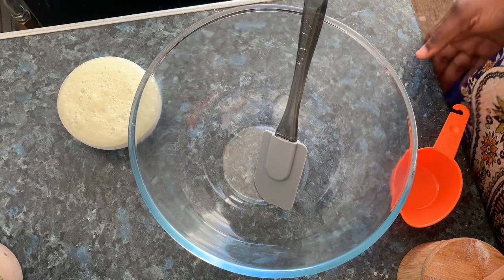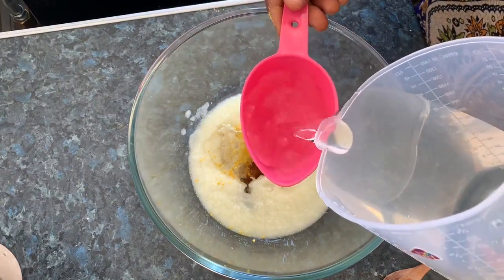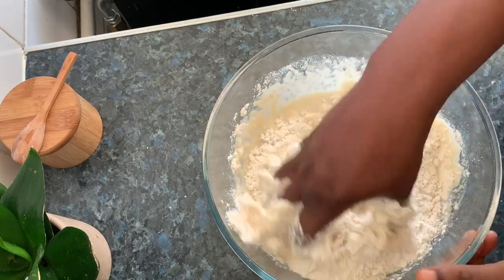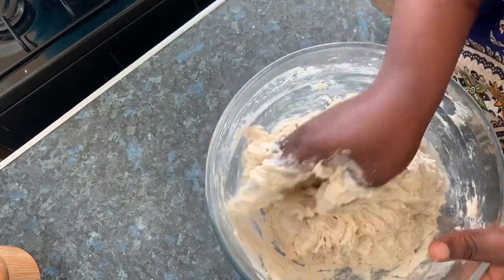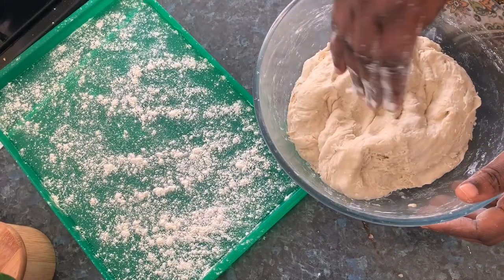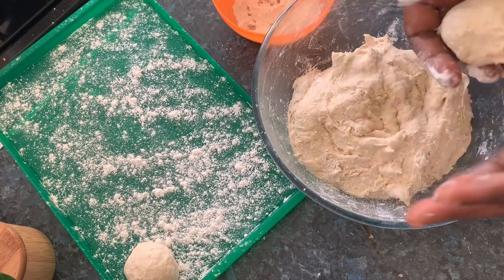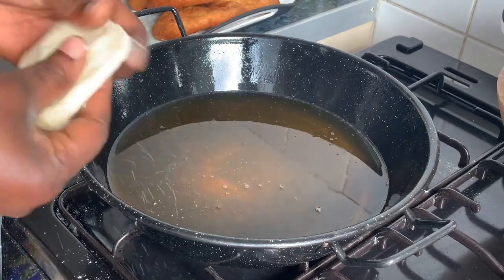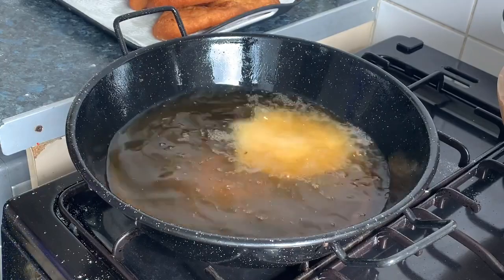How to make Togolese gateaux